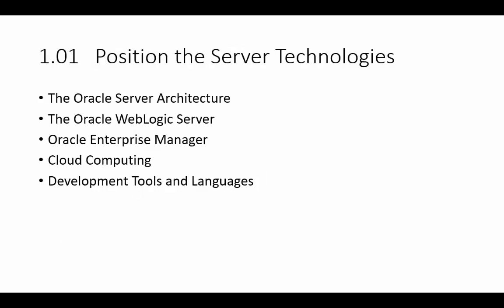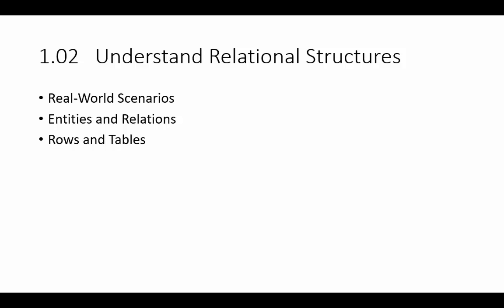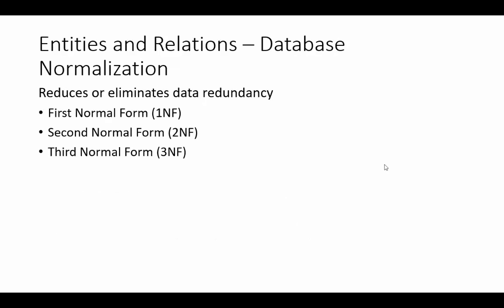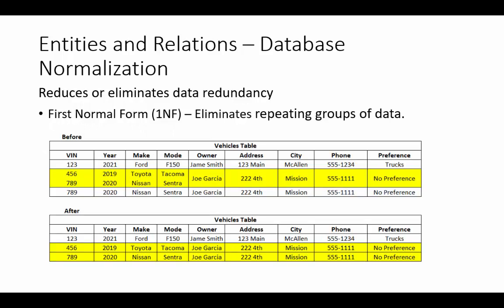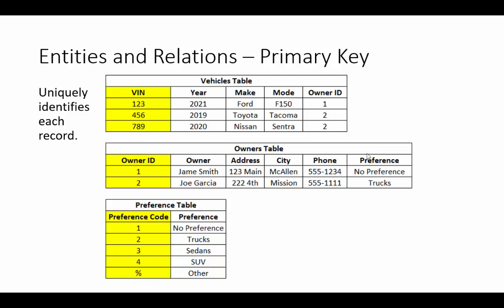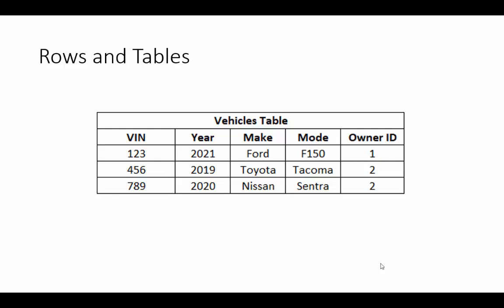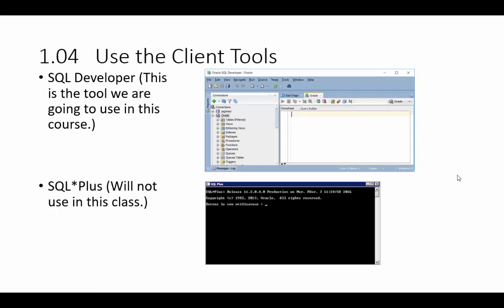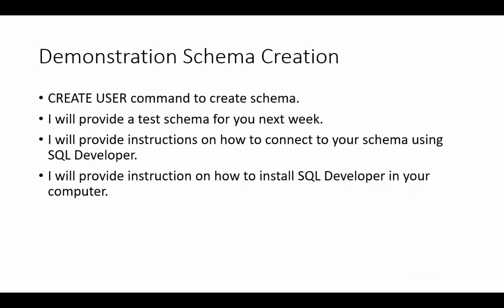Database Management - Chapter 1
Database Normalization
Primary Key
Foreign Key
1NF, 2NF, and 3NF
1:N One-to-many
N:1 Many-to-one
1:1 One-to-one
M:N Many-to-many